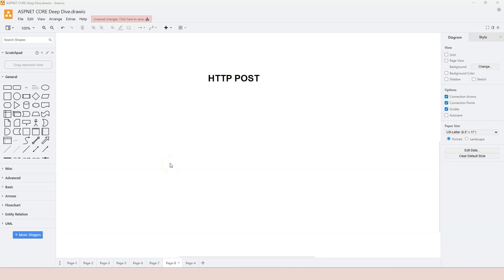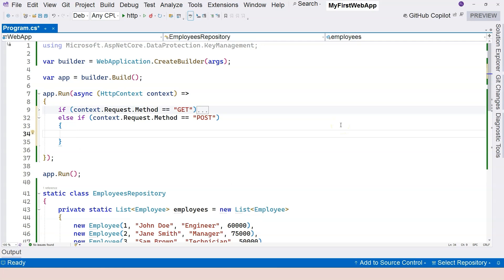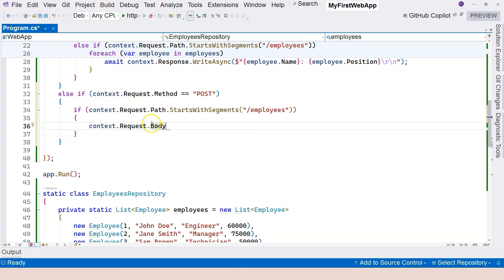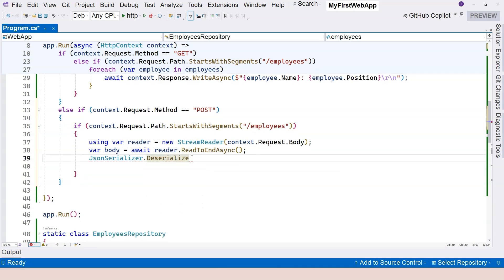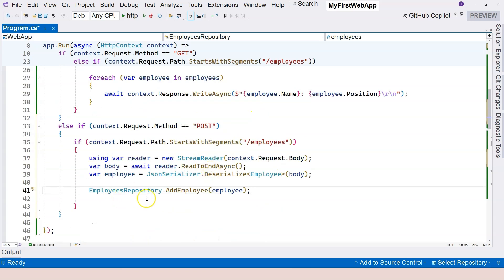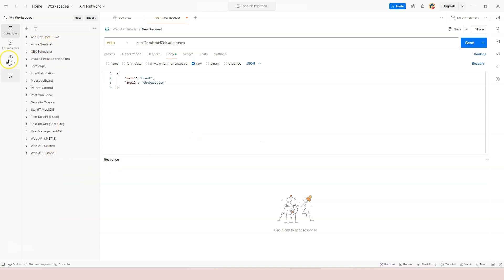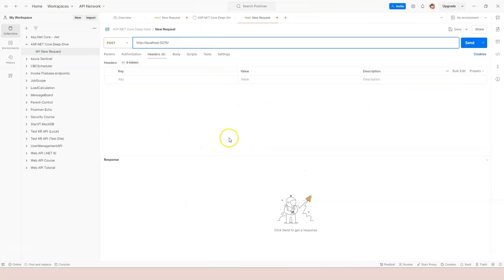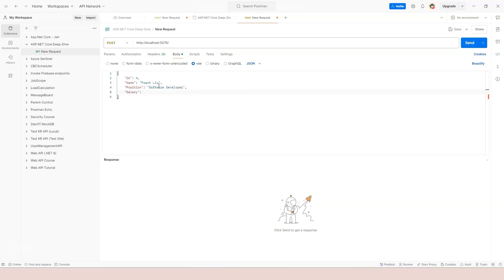Ep6. HTTP Method: POST | ASP.NET Core in .NET 9 | C# | 2024